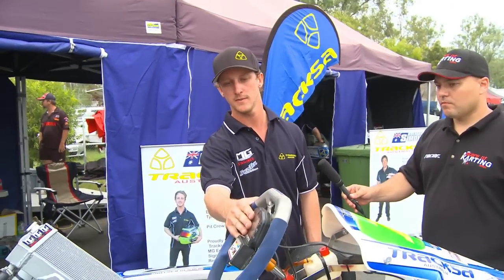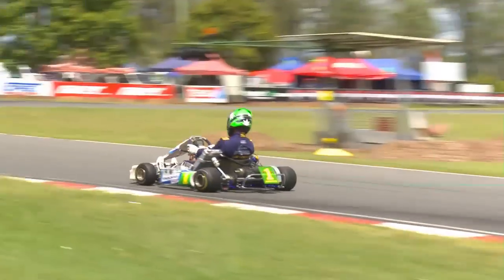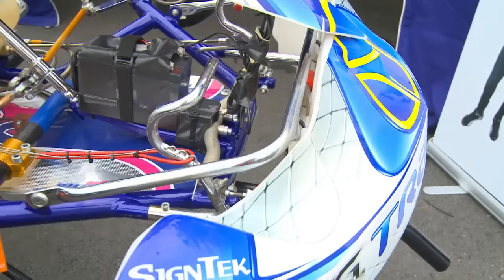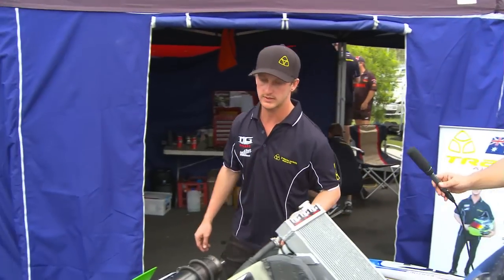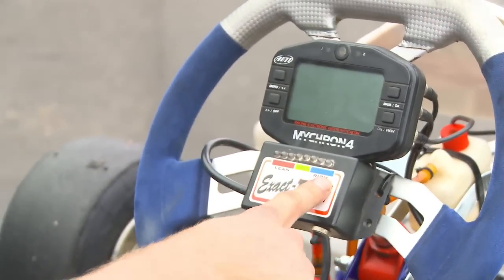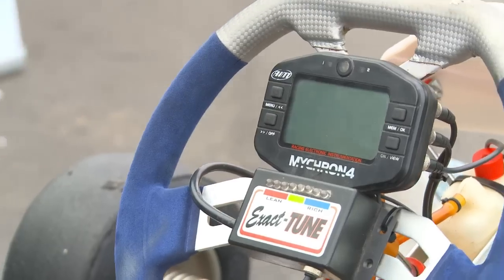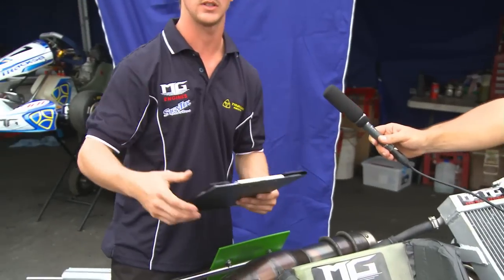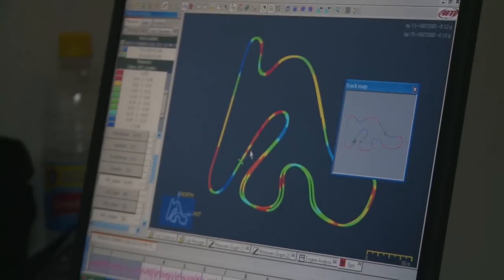Cian Fothergill speaks about the data collection from his Pro Light (KF1) kart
Defending Pro Light (KF1) Champion Cian Fothergill explains the data collection and sensors that are fitted to his Tracksa Australia-backed Kosmic kart in the CIK Stars of Karting Series presented by Castrol EDGE.